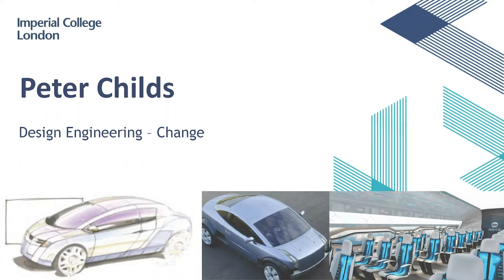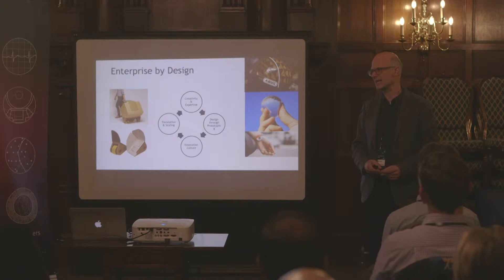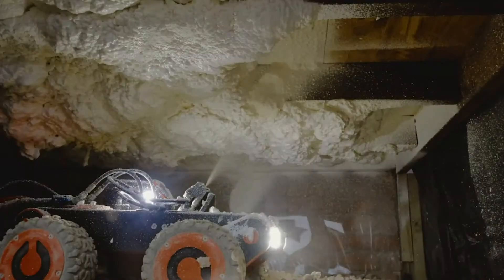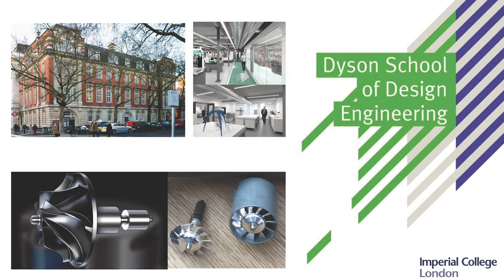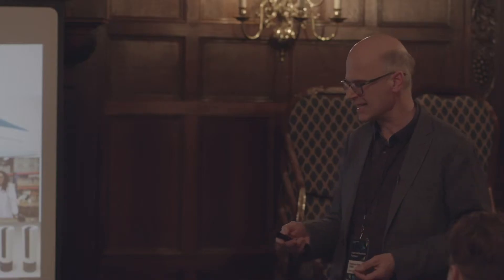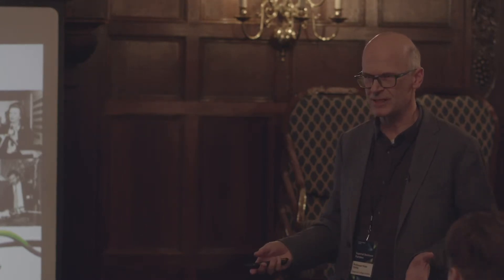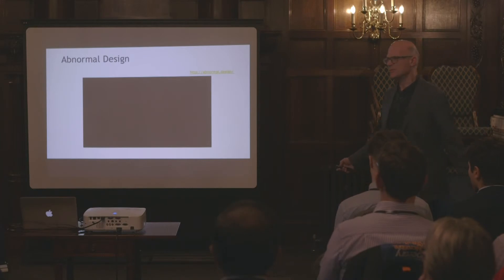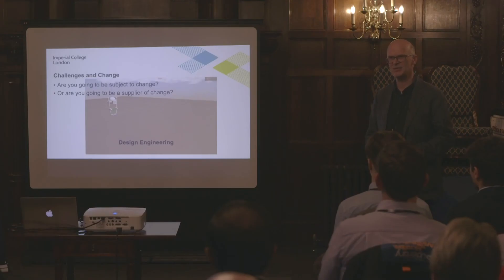Professor Peter Childs - The future of the Dyson School of Design Engineering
Event: Service and platform design in a meta theme world, 4 December 2018

Professor Peter Childs is Head of the Dyson School of Design Engineering and the Professorial Lead in Engineering Design at Imperial College London. His general interests include: creativity; the application of creativity tools; mechanical and product design; robotics; rotating flow, temperature and its measurement, sustainable energy component, concept and system design.

He is the joint course director for the Innovation Design Engineering double Masters degree at the Royal College of Art and Imperial College; with also active roles with a number of companies including Q-Bot Ltd (Founder Director and Chief Scientific Officer), and Strategy Foresight.